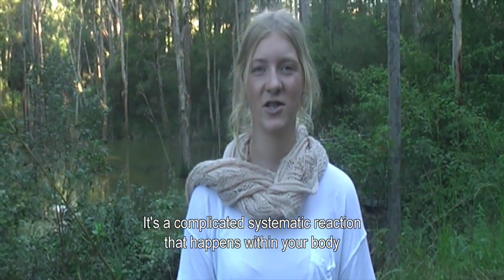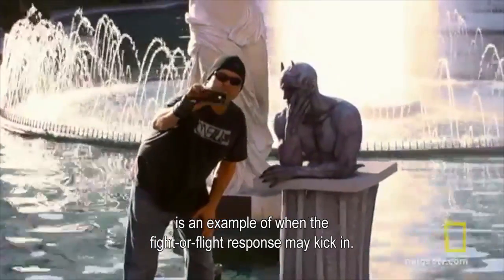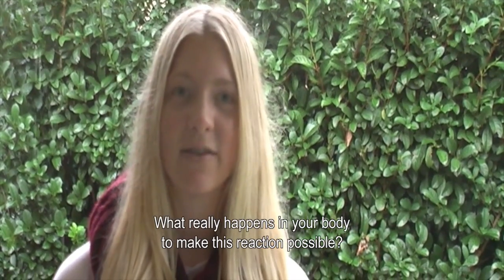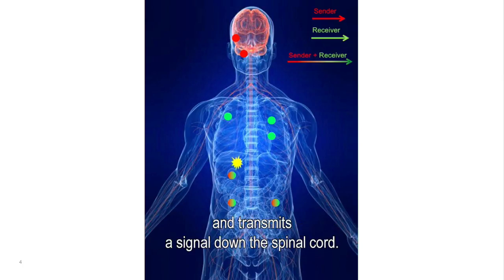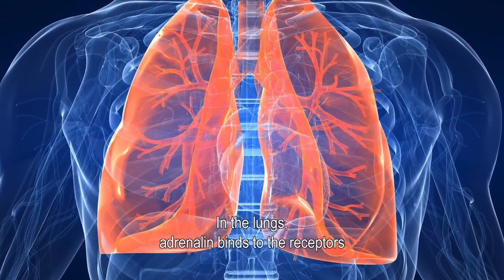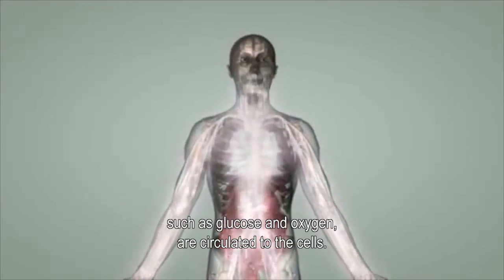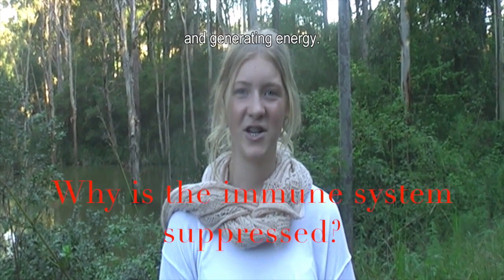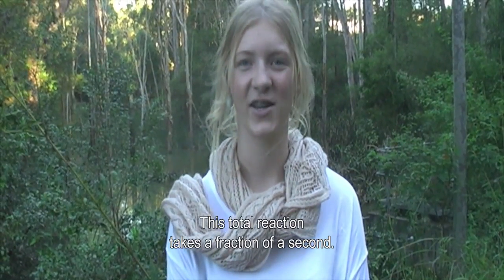Fight or Flight Response, 2015 Sleek Geeks Eureka Prize highly commended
2015 University of Sydney Sleek Geeks Science Eureka Prize - Secondary
Fight or Flight Response, Georgia Marler, St Philips Christian College, NSW